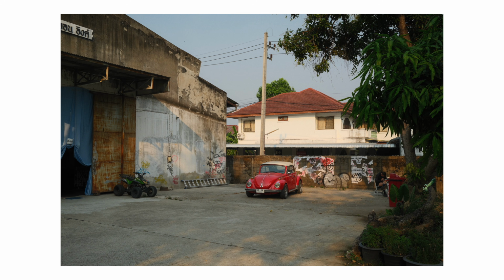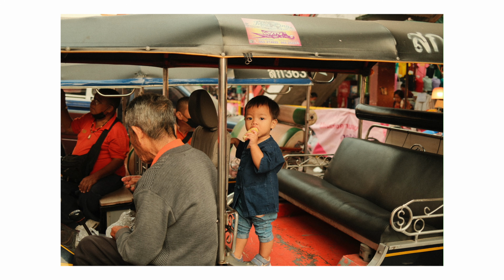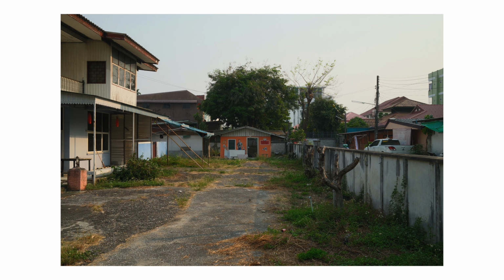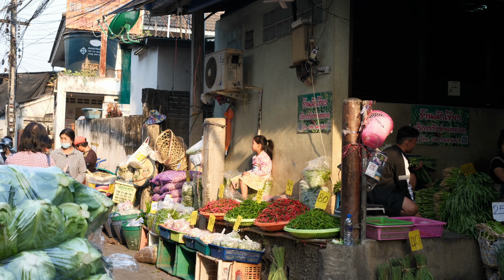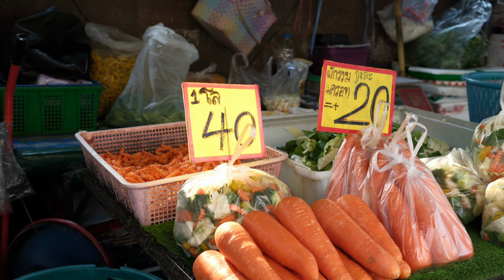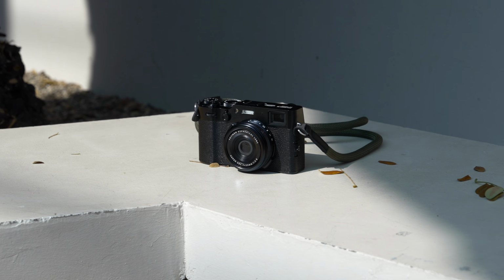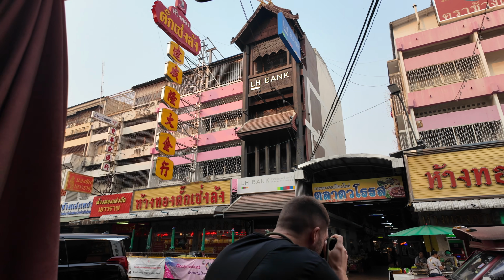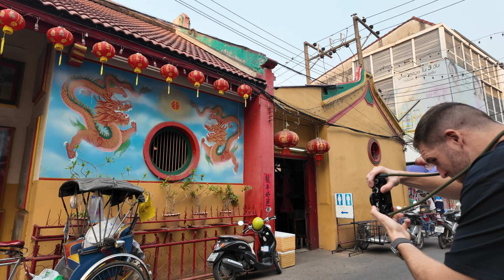Fuji X100VI: A Week of Street Photography in Thailand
My favorite platform with a huge variety of songs + SFX and unlimited licenses.

My Gear:
Fuji X100V
My Fuji Camera Strap
Black Pro-Mist Filter for Fuji
Fuji Lens Hood
Sony A7IV
Sony A7SIII
Sony 24mm f/1.4 GM
Sony 35mm f/1.4
Sony 55mm f/1.8
Sony 85mm f/1.4
Sigma 24-70 f/2.8
Sony 16-35mm f/2.8 GM
Sony 70-200mm f/2.8 GM
Macbook Pro M1 Pro
Sandisk 2TB SSD
DJI Mini 3 Pro
DJI Mavic 2 Pro
Shure Rode Mv7 Mic
Rode PSA 1 Mic stand
Main light

00:00 - 02:45 Overview and Example Photos & Videos
02:45 - 06:58 Photography with the Fuji X100VI
06:58 - 11:46 Shooting Video with the Fuji X100VI
11:46 - 14:03 Things I don't like.
14:03 - Is it worth it over the Fuji X100V?